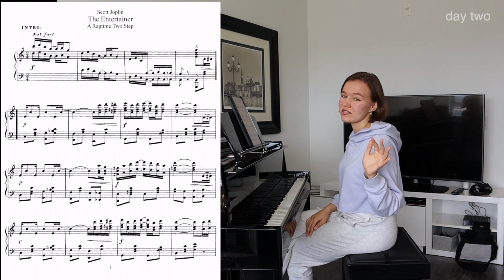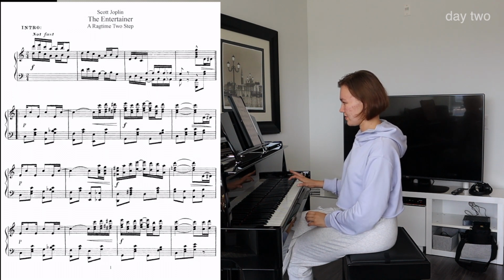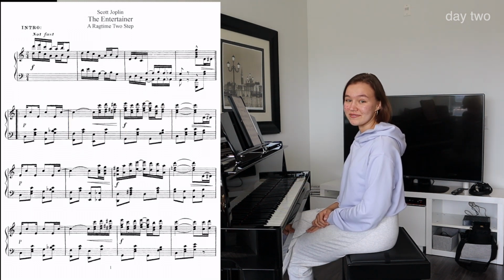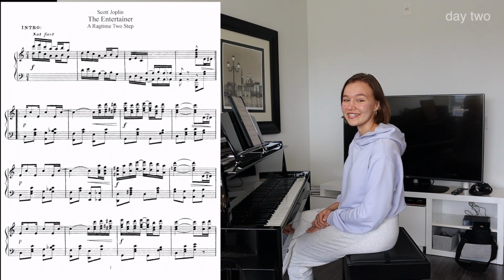ragtime practice vlog (PART TWO)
hey guys!! you've all been waiting for part TWO... here it is :) one of the rags i learned is the entertainer, so if you love that one, skip to day two 02:41

xx

timestamps:

00:00 intro
00:25 lion tamer rag
02:41 the entertainer
04:45 run-through

✨ feeling inspired? take online piano lessons with me!! ✨

faq's:

how long have you been playing the piano? since I was 4
where do you study? the glenn gould school of the RCM :)